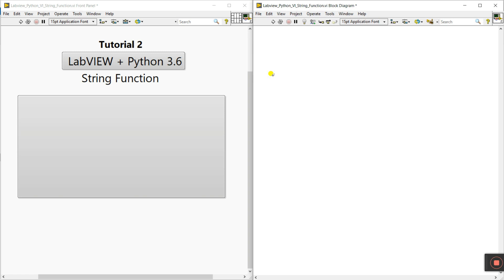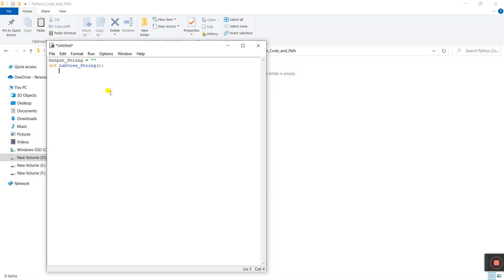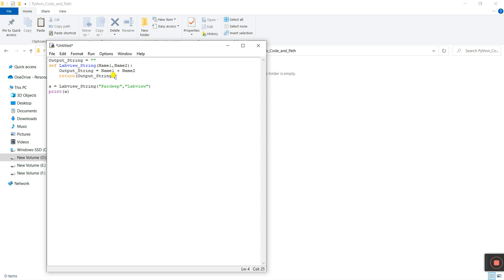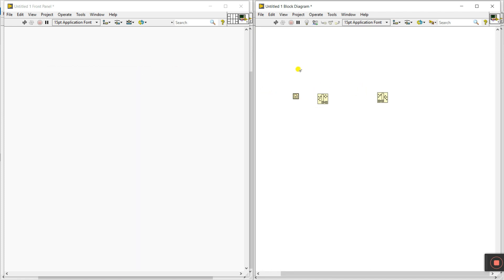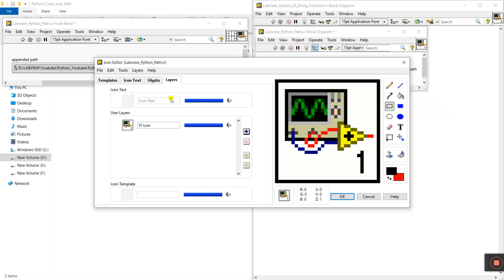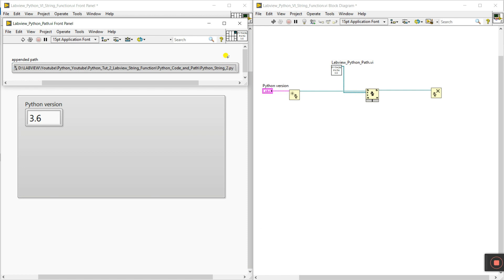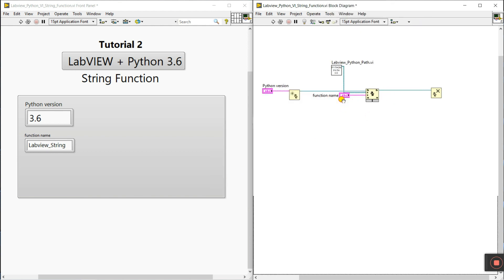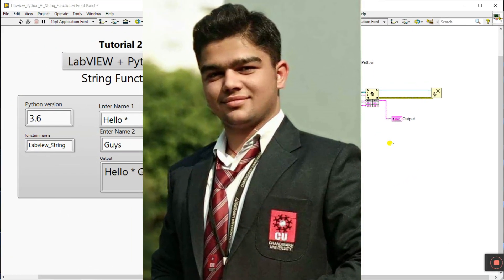Labview + Python | Tutorial 2 Add Multiple String in Python with Labview | LabVIEW + Python Series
1. Labview + Python
2. Tutorial 2 add Multiple String in Python with Labview
3. LabVIEW + Python Series

This post is going to focus on a few of the tools currently available for integrating Python and LabVIEW together in your application.

Edit:  We've now released TestScript, the free bidirectional Python/LabVIEW Connector

 Why Python?
The first thing I want to talk about is a couple of reasons why Python is becoming an increasingly popular tool for software development.

Easy to Learn - The syntactic simplicity of Python allows newcomers to get up to speed in a short amount of time.

Cross-platform Compatibility - Python will not only run on Windows, but it will also run great on Linux and Mac machines as well.

Strong community backing - There is a large community supporting Python, and because of this there is a large array of Python libraries available for use that can provide a solution to virtually any problem.

LabVIEW + python
Tutorial 3 Add Multiple String in Python with Labview